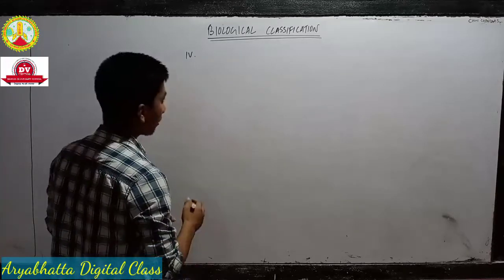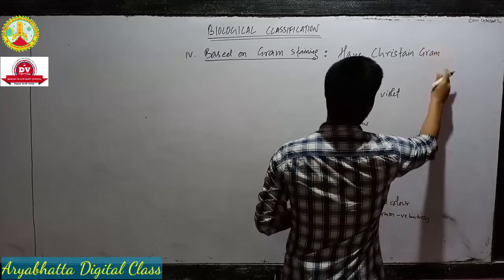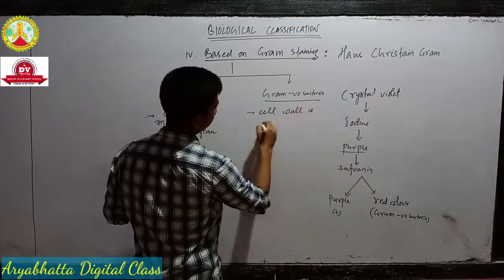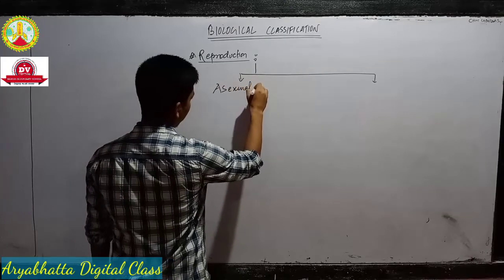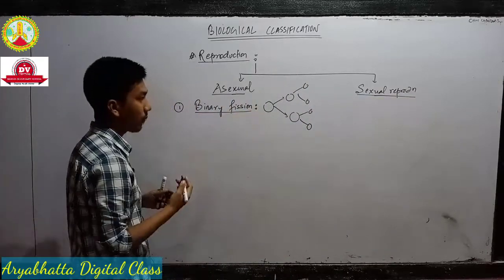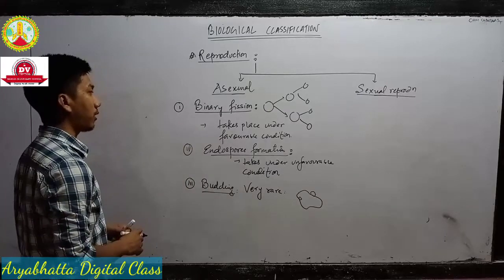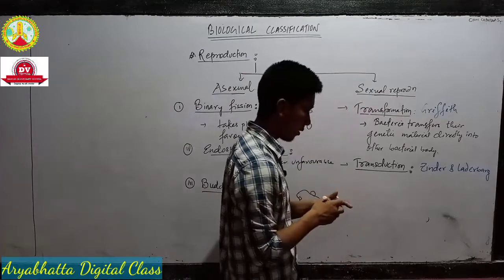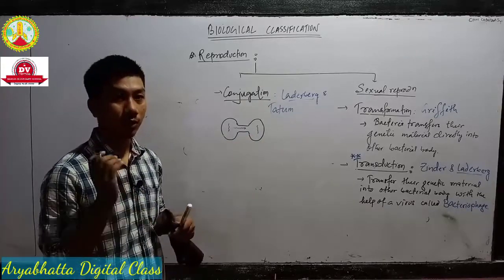Class 11 | Biology | Chapter 2 | Biological Classification | Lecture 9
Aryabhatta Digital Class: Based on gram staining, Reproduction